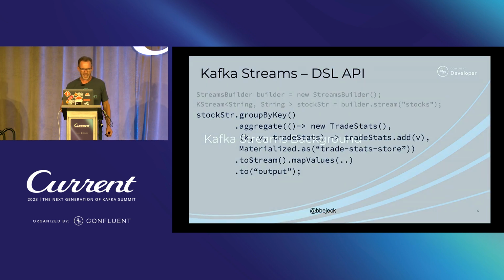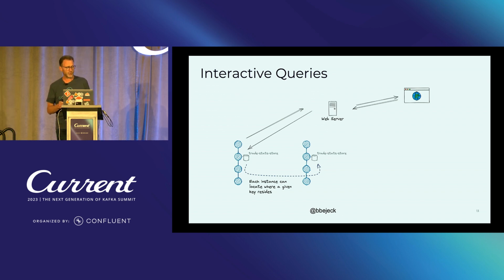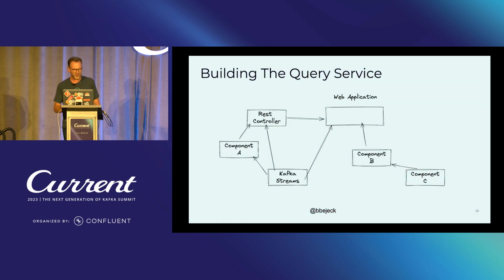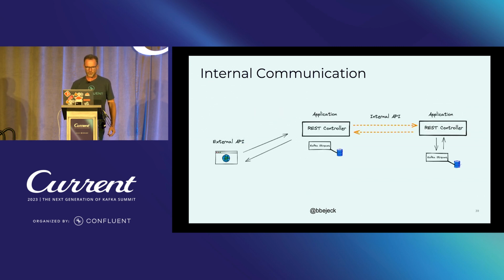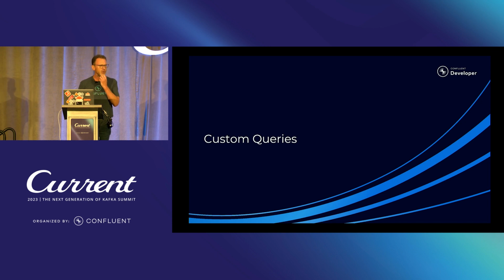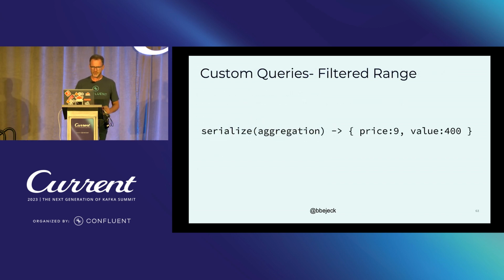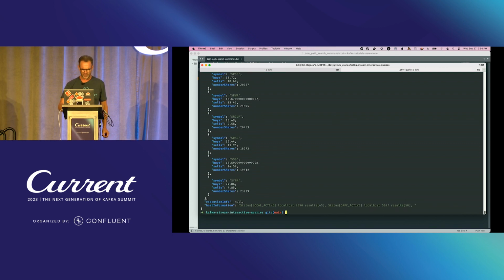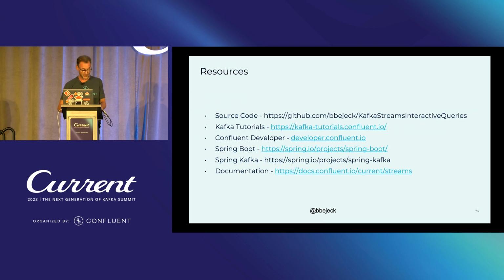What's in store? Part Deux; Creating Custom Queries with Kafka Streams IQv2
Kafka Streams is a powerful stream-processing library that offers stateful operations. Along with the stateful operations is a unique feature of Kafka Streams, Interactive Queries, or IQ. IQ allows you to leverage the application's state from the outside by directly querying the state stores.

 IQ has always been a part of Kafka Streams, but the original version lacked some key features. Namely, the ability to query the state of a custom state store. With the addition of IQ v2, that has now changed. Additionally, IQ v2 brings other benefits like pushing queries down to the store level making querying more efficient.

 In this talk, I will cover:

 * Building an Interactive Query service including routing queries between app instances

 * Creating custom queries using Interactive Query v2

 * Testing your IQ Application

 Attending this talk will teach you how to use IQ v2 to create queries more aligned with your unique business needs.